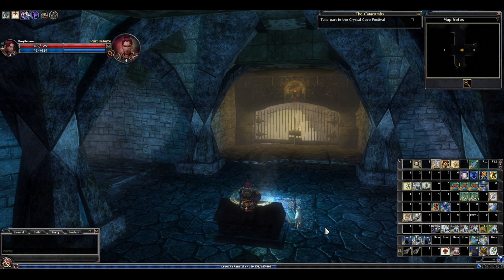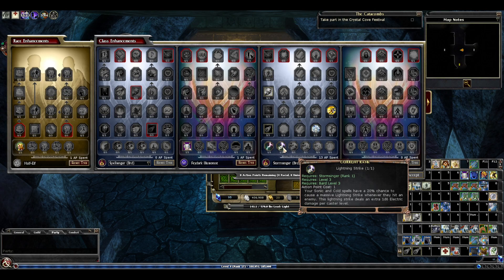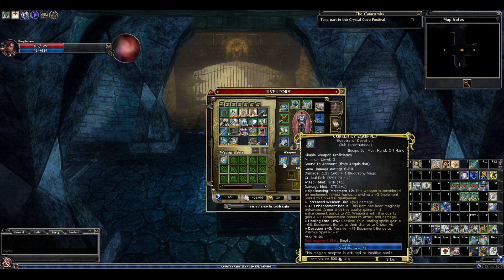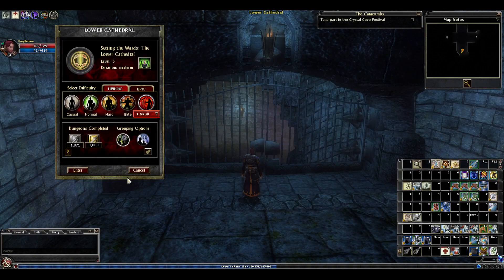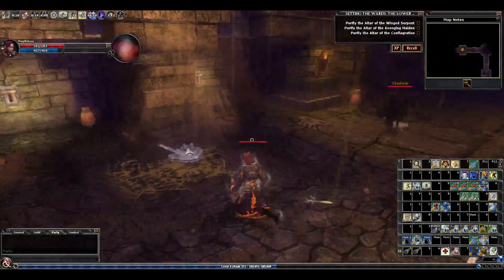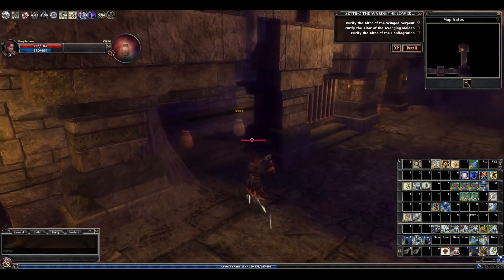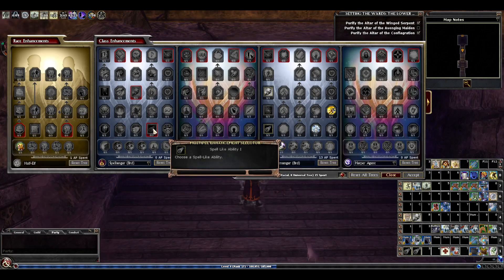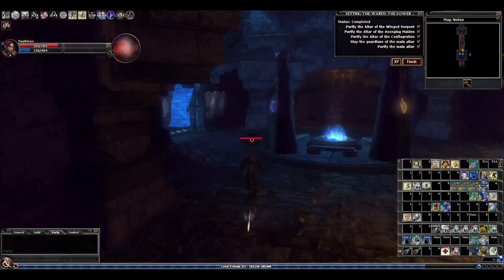DDO Purple Rain - A Stormsinger Life - L4 - Setting The Wards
Quest - Setting The Wards - Catacombs